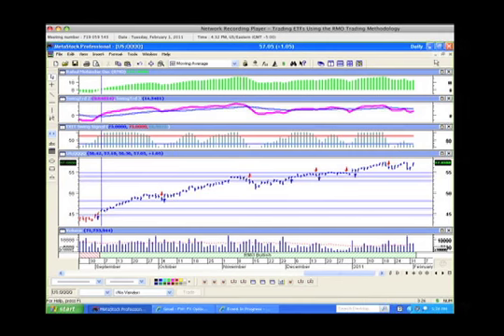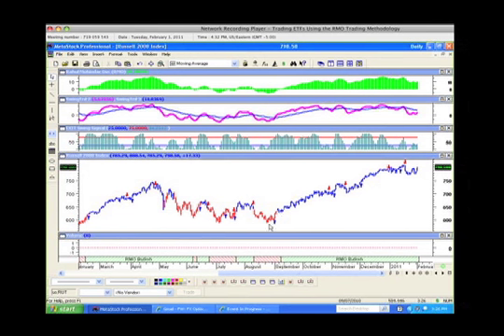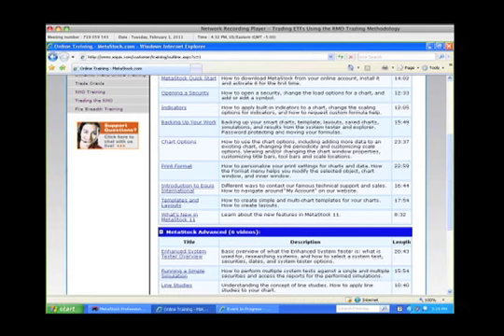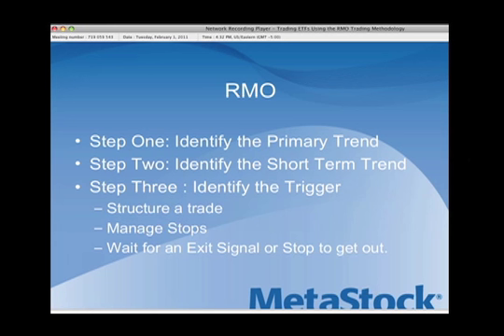Pt3, Jeffrey Gibby: Trading ETFs Using the RMO Trading Methodology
Jeffrey Gibby demonstrates one of MetaStock's most praised systems, the Rahul Mohindar Oscilator, or simply the RMO. Presentation includes how to identify entry and exit points, how to protect profits, and how to determine trends in the ETF marketplace.